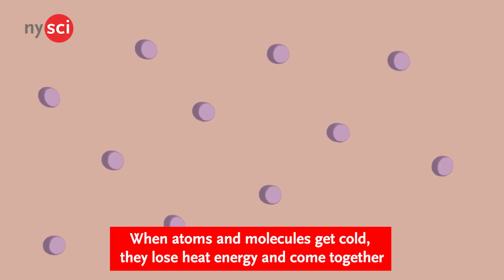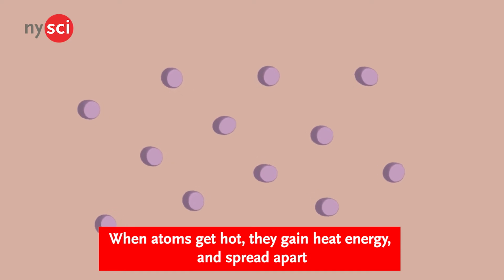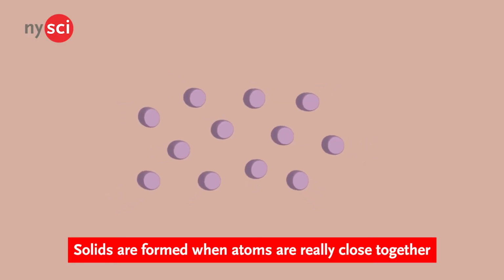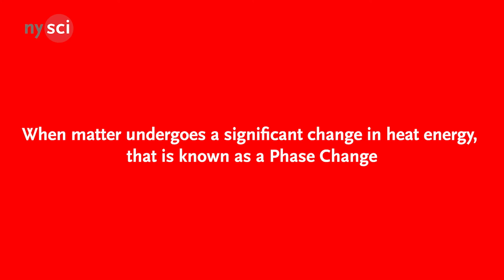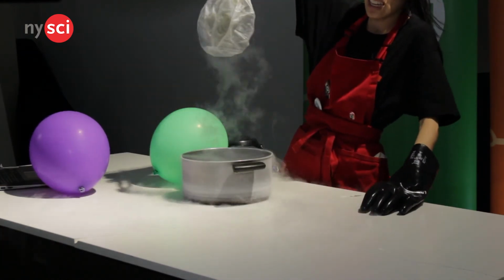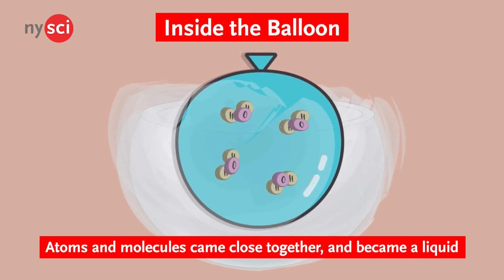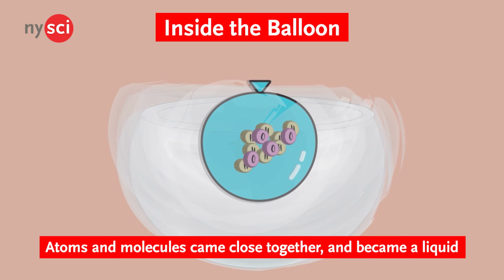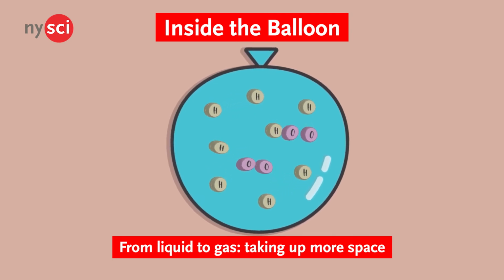Shrinking Balloons! (Cool Chemistry Demonstration)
Explainer Kelly shows the Shrinking Balloons Liquid Nitrogen activity from our Cool Chemistry demonstration at NYSCI.
Do not try this at home! We have lots of special safety protocols and training here at NYSCI.

SCIENCE ANIMATIONS: Anne, NYSCI Explainer

EXPLAINERS AT THE NEW YORK HALL OF SCIENCE
Explainers are part of the Science Career Ladder (SCL) – the signature program of NYSCI’s Alan J. Friedman Center for the Development of Young Scientists. They perform science demonstrations and engage visitors in STEM conversations.

SCRIPT:
Hi, my name is Kelly. I'm an Explainer here at the New York Hall of Science.
And today we're gonna be talking about chemistry!
Chemistry is the study of matter and it's phase changes.
Phase changes happen when you add or take away heat energy to a substance.
So there are actually six phases of matter.
But we're only going to be talking about three main ones, which are:
solid, liquid and gas.
Solid, for example, is ice.
Liquid water is an example of a liquid
and the gaseous clouds in the sky are a gas.
Matter is made up of these tiny, tiny little things called atoms and molecules,
and they are everywhere around us.
Everything has matter – and atoms and molecules actually act a lot like we do.
So, I want you guys to imagine you're in a really, really crowded bus on a really, really hot day.
Chances are, you're not going to want to be close to everyone else,
you're going to want to be far apart.
And atoms and molecules do the exact same as well.
When atoms and molecules get cold, they lose heat energy and come together –
but when they get hot, they gain heat energy and will spread apart from one another.
If you take away enough energy to the atoms
or molecules will switch phases.
For example, solids are formed
when the atoms are really close together
and gases are formed when the atoms
and molecules are really far apart.
Liquids are in the middle.
When matter undergoes a significant change in heat energy,
that is known as a phase change.
So now, we're going to take a closer look at atoms
and molecules as well as phase changes.
And to help us with that, we have a balloon and a pot right here.
How many of these balloons do you think we could fit into this one pot?
It definitely looks like we can only fit one of these balloons into our pot,
but would you believe me if I said
I could fit it three of these in one pot?
Probably not!
But it is possible and to help us,
we are going to be using this really, really cold chemical, called liquid nitrogen.
It is so, so cold – it boils at negative 320 degrees Fahrenheit
and it is so, so cold – safety must be first.
So, safety goggles and gloves are a must.
Okay, so now let's try re-stuffing these into our liquid nitrogen.
Oh my gosh. What do you guys notice is happening?
It's shrinking! But why?
So there's balloon number one.
Here is balloon number two.
And here is balloon number three.
Okay, so we were able to fit three balloons into this pot
because since liquid nitrogen
is so, so cold – the atoms and molecules came so close
together – it took up less space.
So now, let's actually take these out.
Oh my gosh. Now what do you guys see what is happening?
They're getting big again!
But why?
Since it is so, so much warmer around us, than in the liquid nitrogen –
more heat energy is being added to our atoms
and molecules as well as heat
and they are spreading farther apart and taking up more space.
So now let's actually take out this clear balloon.
You guys see what's in it?
There's actually a liquid at the very bottom of our balloon.
So the atoms and molecules came so, so close together,
it actually became a liquid.
So we went from a gas to a liquid,
and it takes up much less space.
And here we actually went from a liquid to a gas and it took up a lot more space.
Now, let's actually review what we have covered.
We learned that chemistry is the study of matter and its phase changes.
And we also learned that phase changes happen
when we add or take away heat energy.
What else do you think could get affected by heat energy?
Bye!